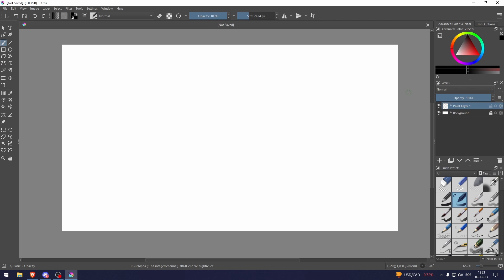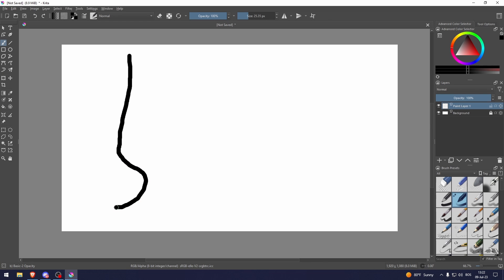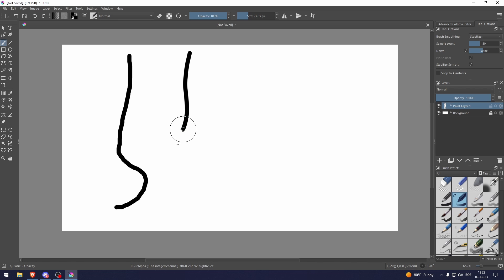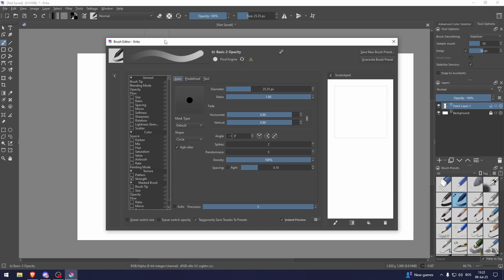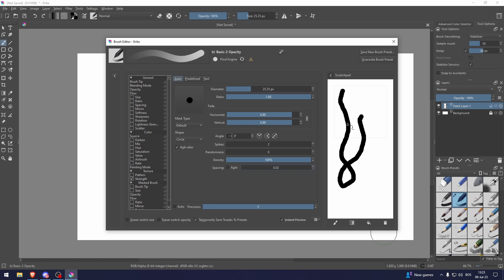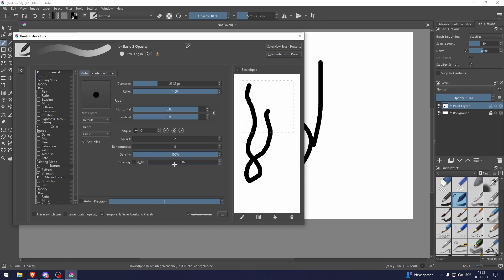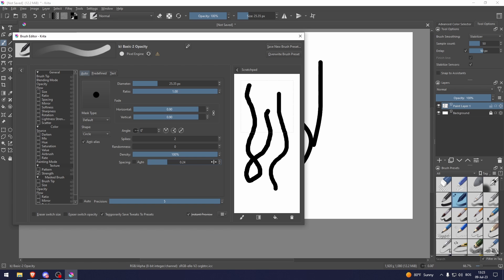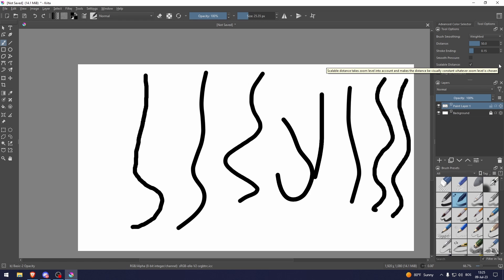How To Draw Smooth Lines In Krita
In this video I show you how to draw smooth lines in Krita. If you want to know how to go from drawing jagged to smooth lines in Krita then this is the tutorial for you.